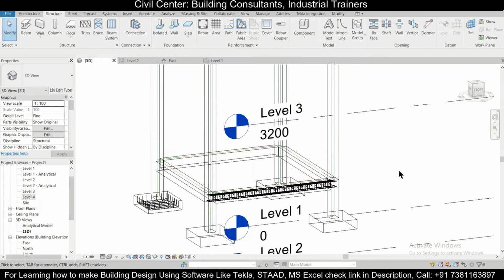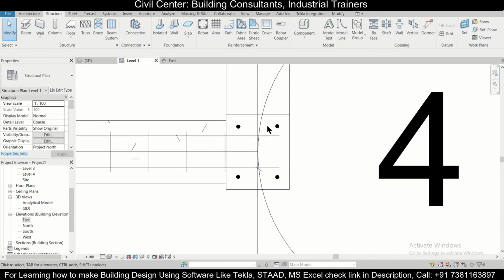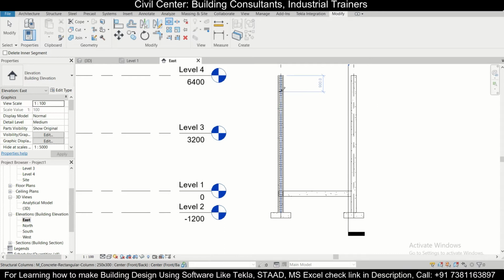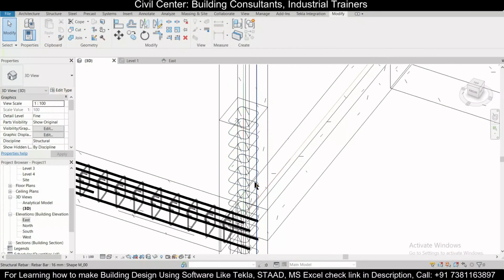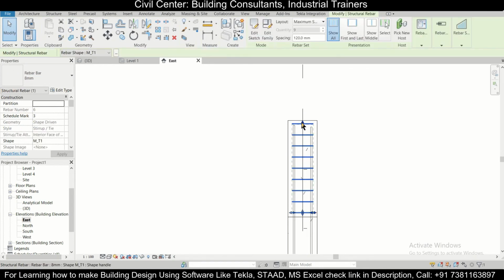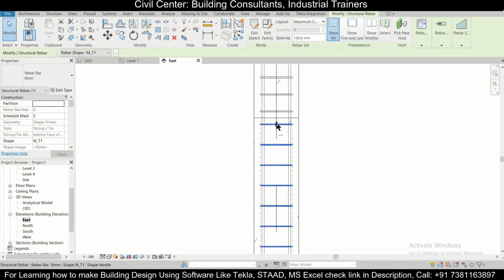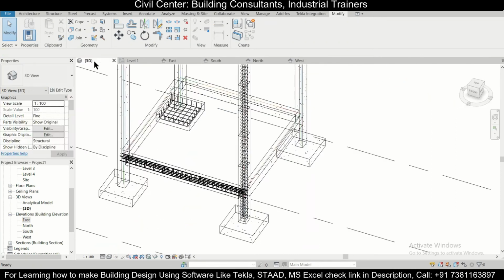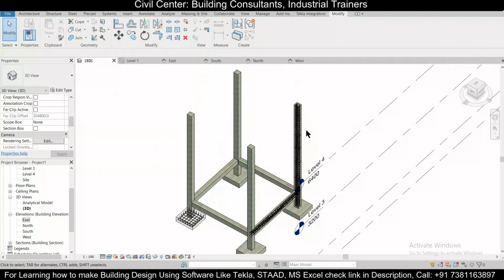Revit Structure: How to Insert Lateral Rebars/Ties/Links in Columns with Different Spacing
Revit Structures is a portion of Revit Software owned by AutoDesk which is used for Structural Detailing. It is a very Basic BIM software in which we can generate structural detailing drawings both of RCC and Steel Structures.

In this video, we have shown How to Insert Lateral Rebars/Ties/Links in Columns with Different Spacing in Revit Structures.